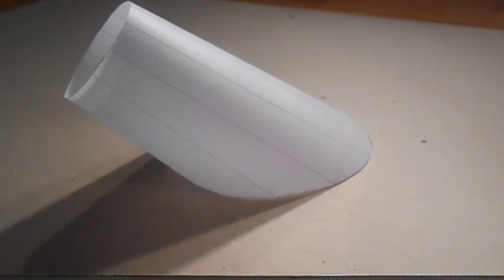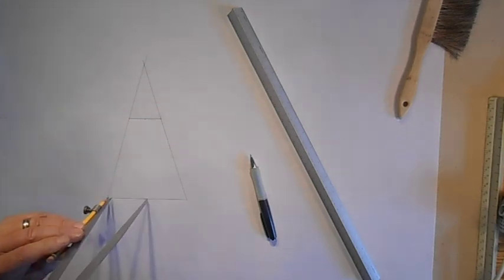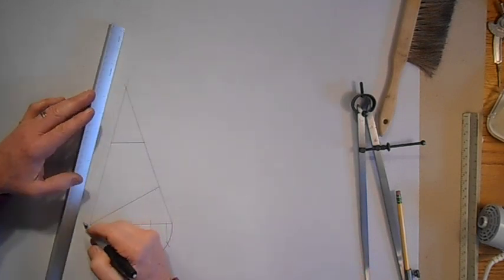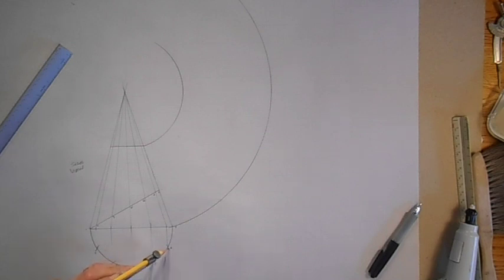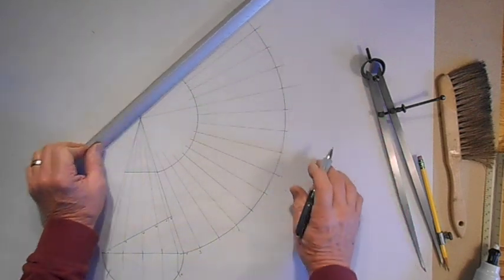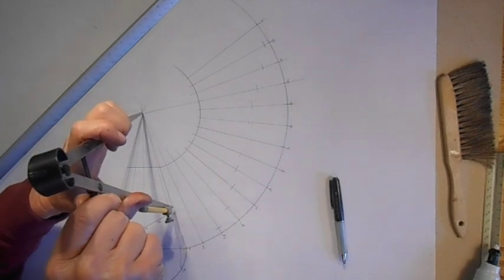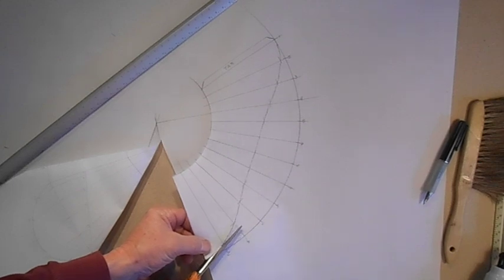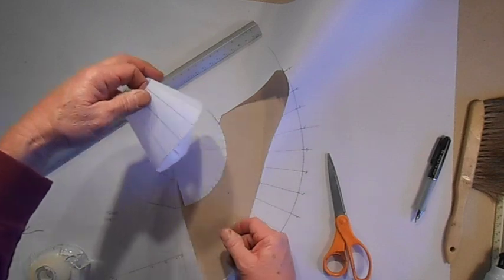Pattern Making- Truncated Cone w/ Angled Bottom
Pattern making for sheet metal or pipe. Truncated cones are used in elbow transitions, Roof Jacks, etc.. I used them when building custom exhaust systems for motorcycles!